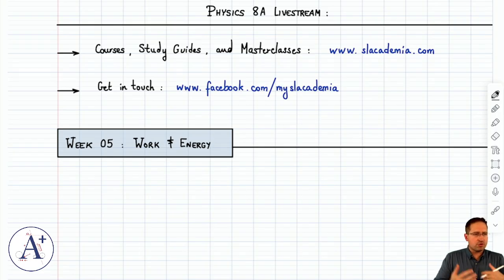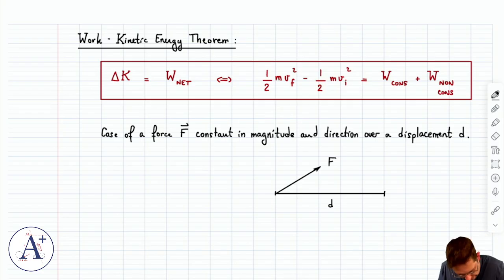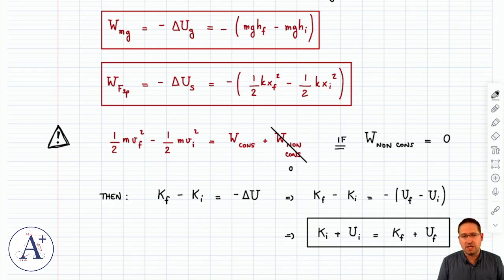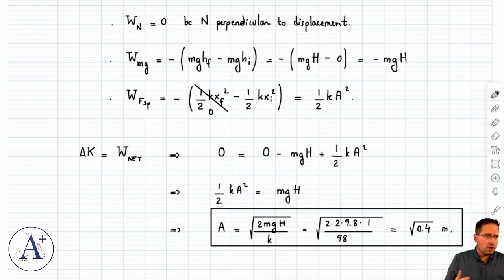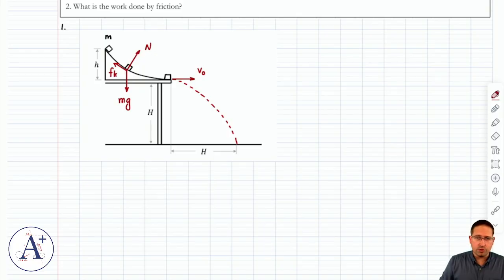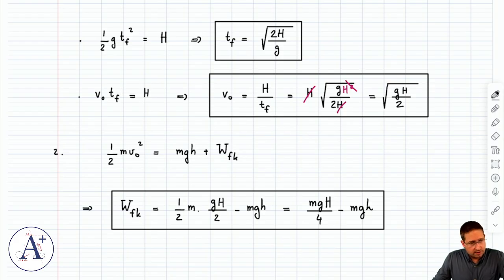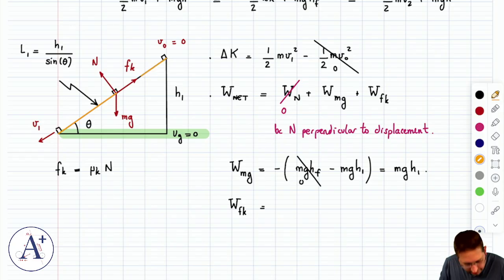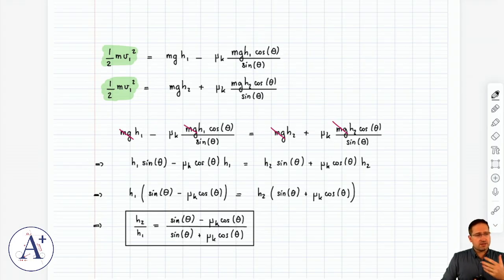Physics 8A - Chapter 05 - Work and Energy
Review of Conservation of Mechanical Energy and the Work-Kinetic Energy Theorem, along with how to compute the work done by different forces. Applications to classic problems.